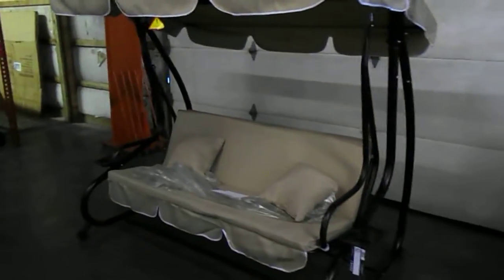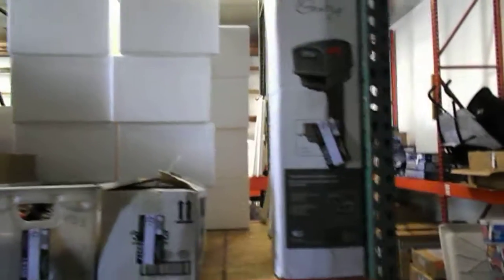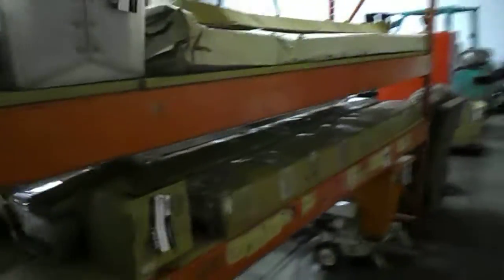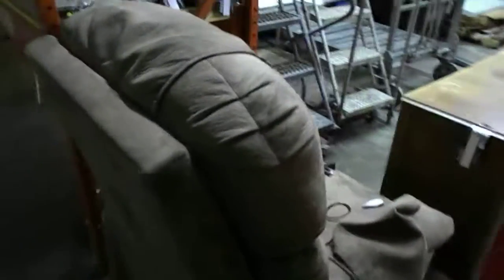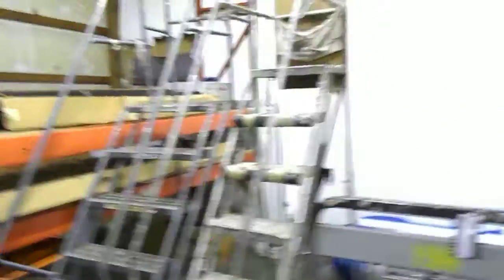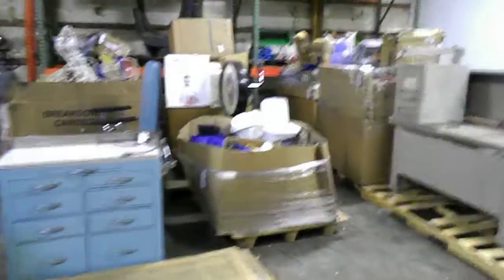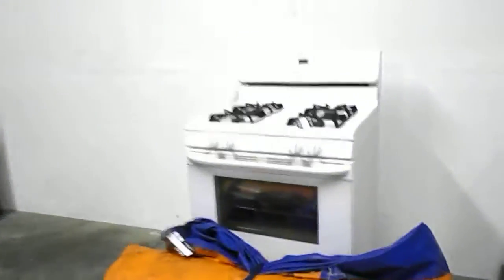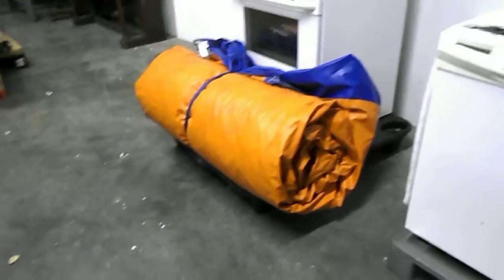Video of warehouse for June 27th 2016 Auction
1720 E. Lincolnway La Porte, IN 46350